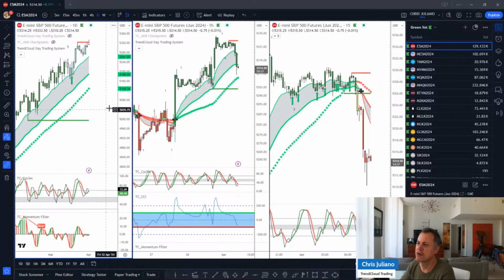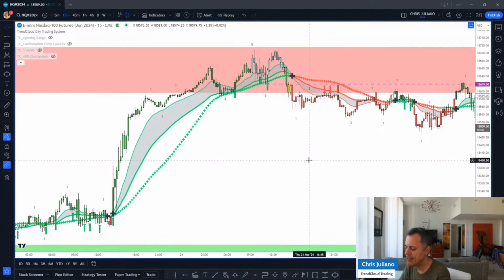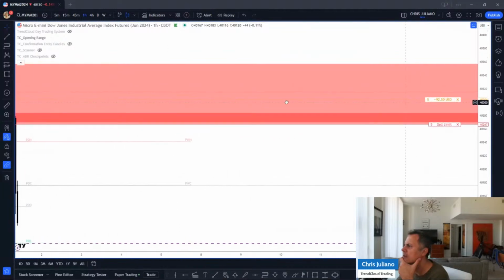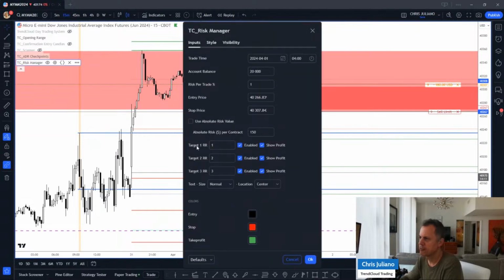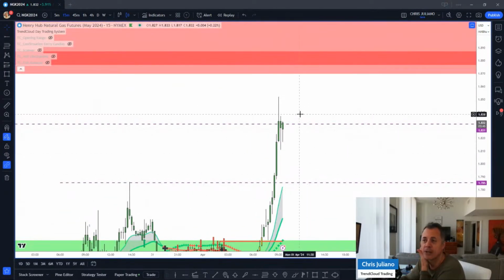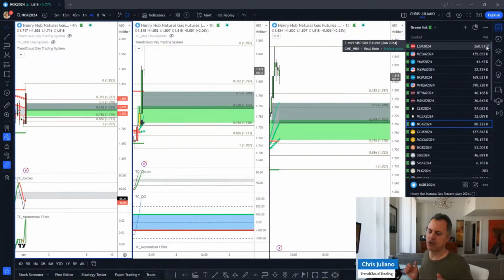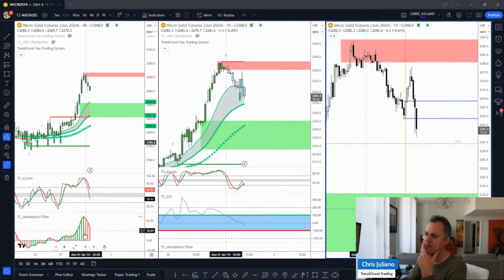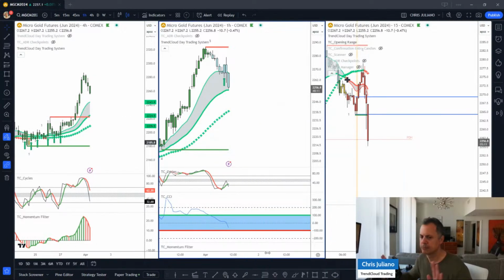Micro Dow Setup on the opening range.